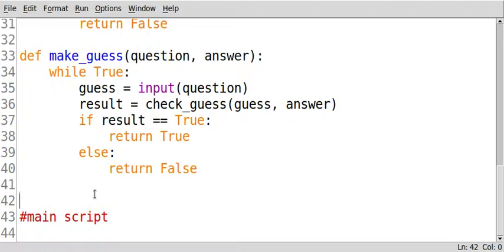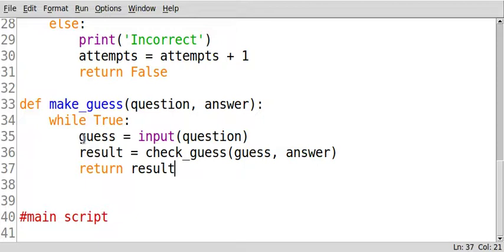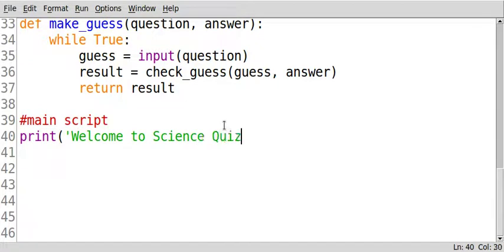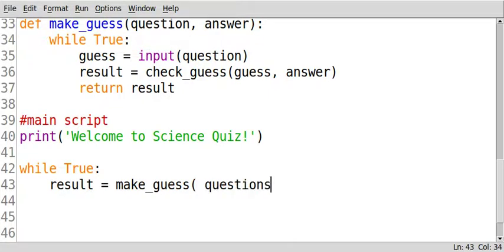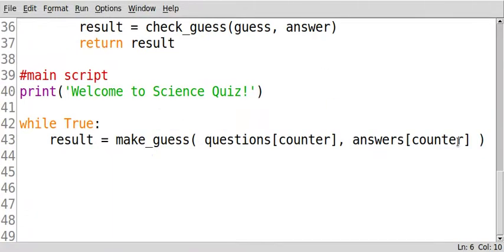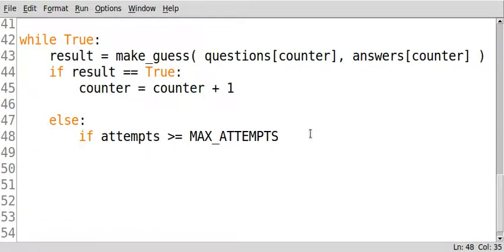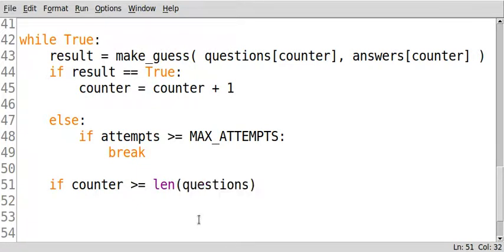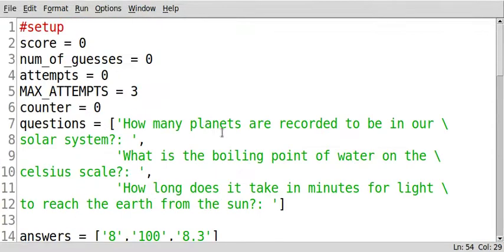science quiz part7